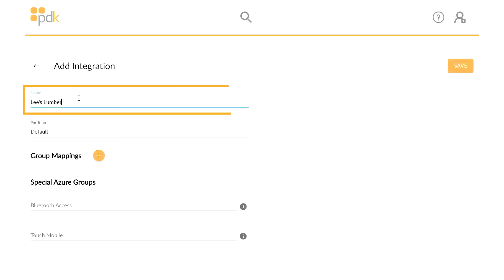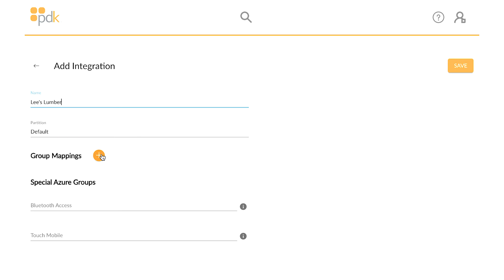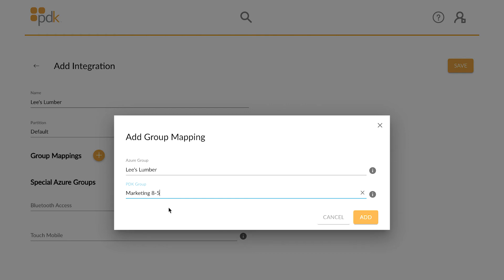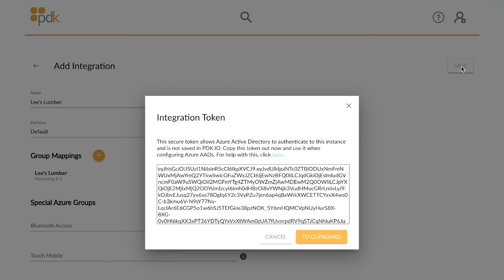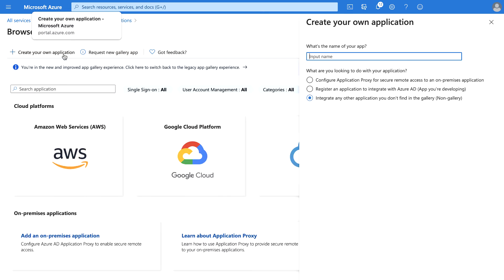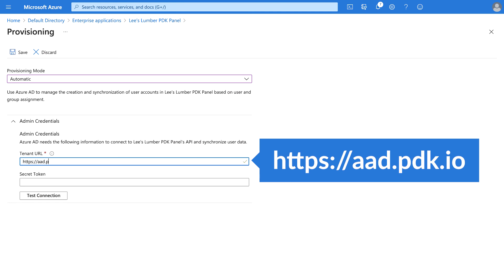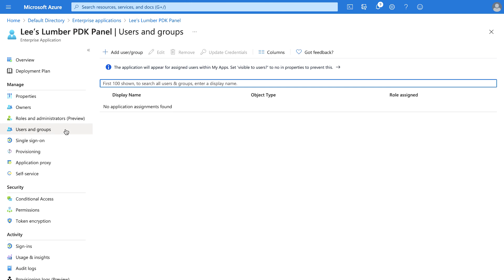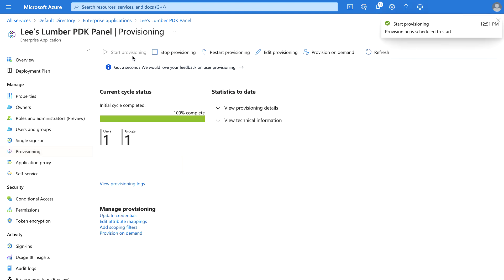ProdataKey & Azure Active Directory Integration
Learn more about the world’s easiest to use mobile-first access control system